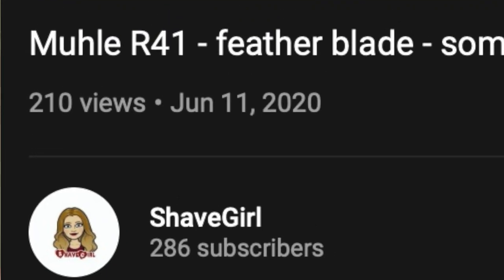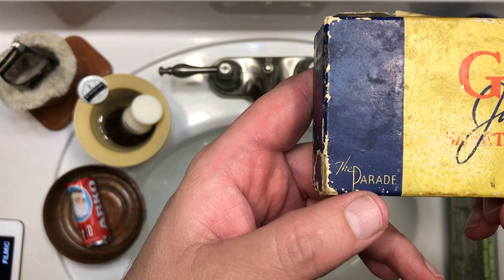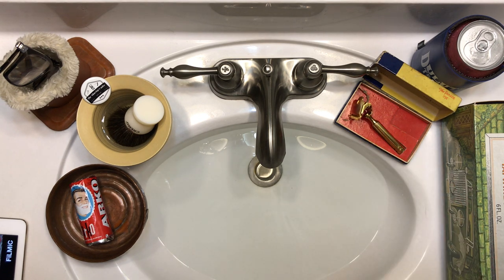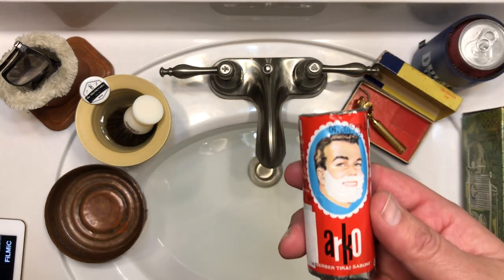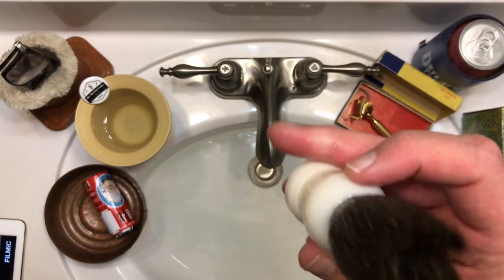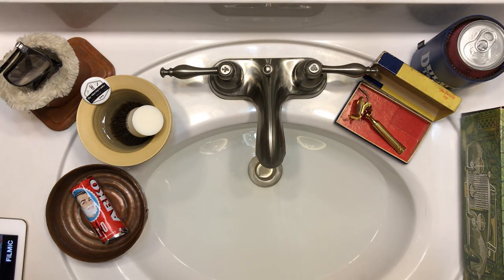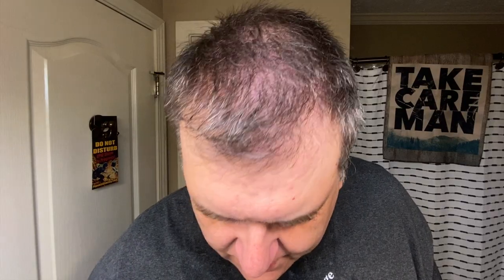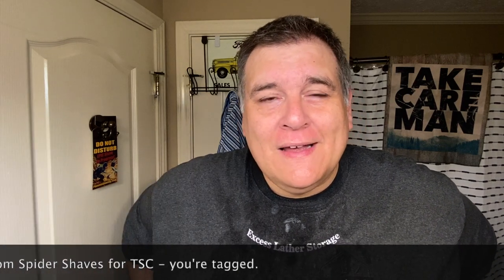Scared / Unfamiliar Shave: Gem Junior, Avon Tai Winds, Arko Stick, Creamo Horse Hair Brush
I was tagged by Sammie over at ShaveGirl to the scared / unfamiliar shave. This is my first time shaving with a Gem razor. I also have never used a shave stick or a horse hair brush. This is also my first use of an Avon vintage aftershave. I am tagging KJ over at Spider Shaves for the TSC

Gem Junior from 1946 or 1947
Avon Tai Winds in Rolls Royce decanter - aprox. 1972
Arko shave stick
Creamo horse hair brush